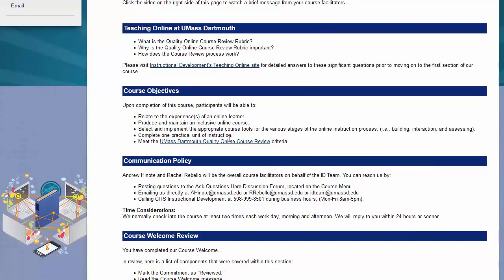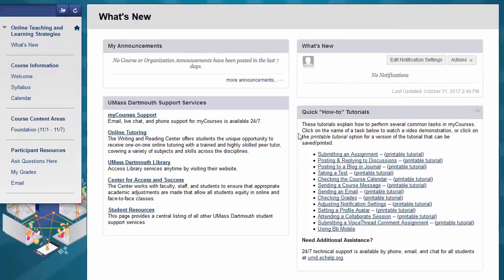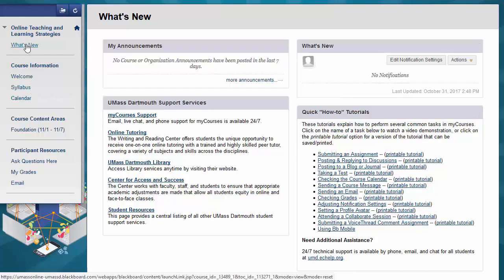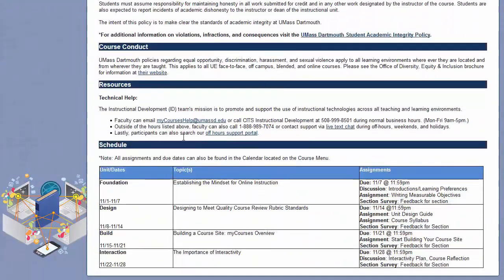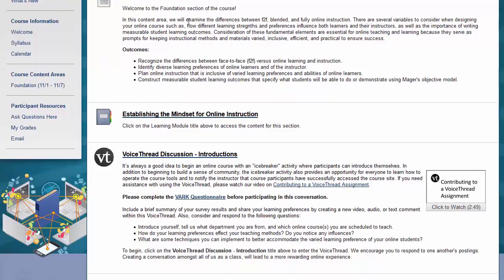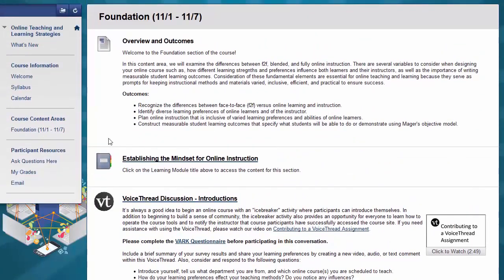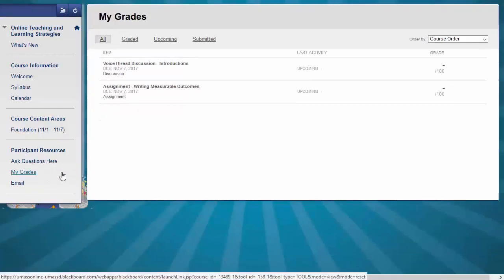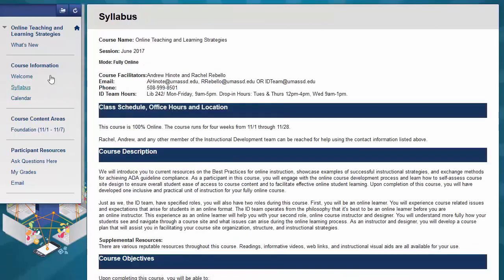Welcome to Online Teaching and Learning Strategies!